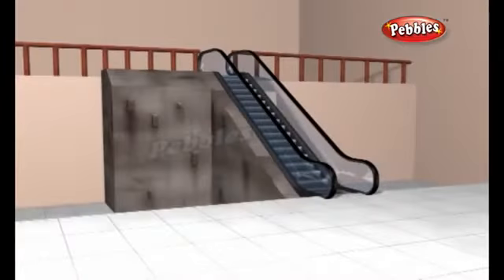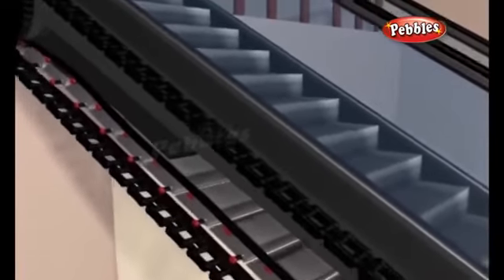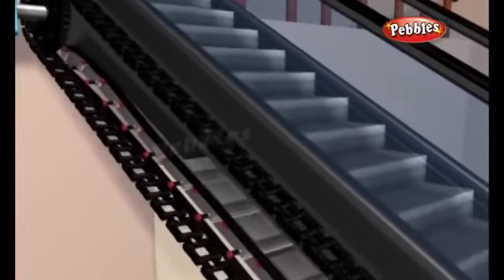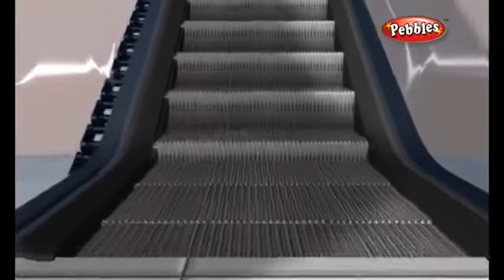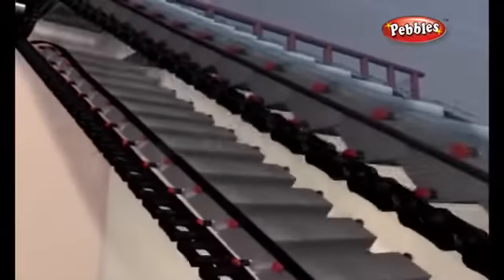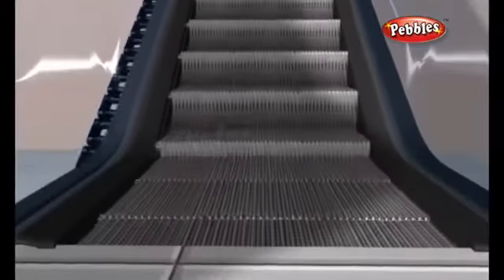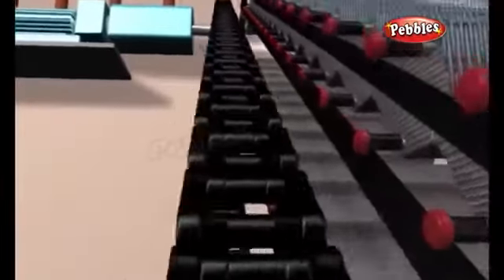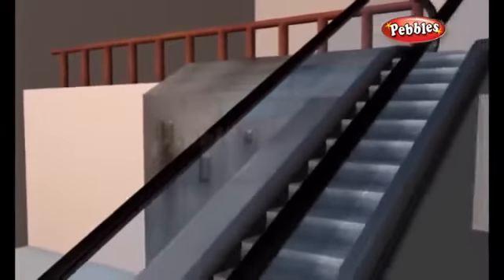كيف يعمل الدرج الكهربائي How the electric stairs works